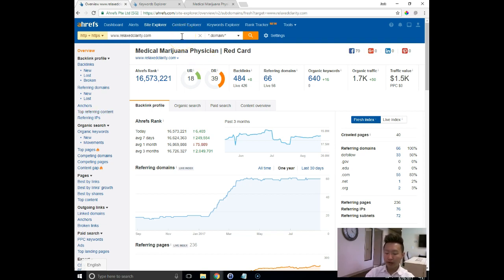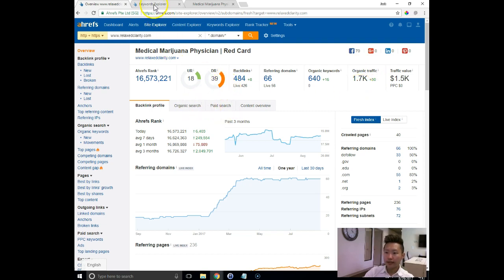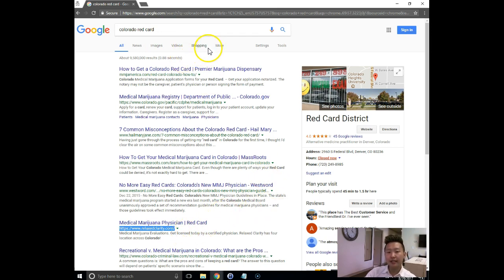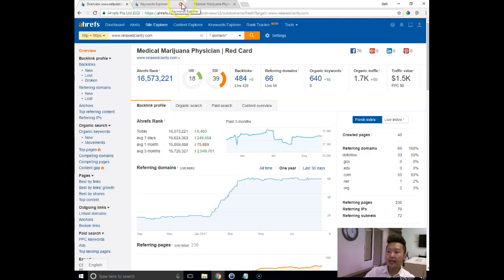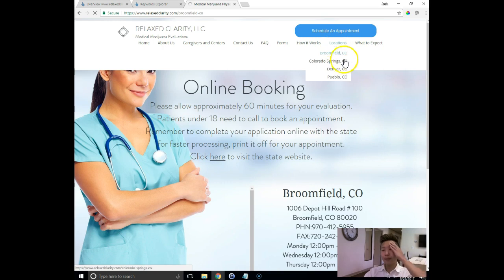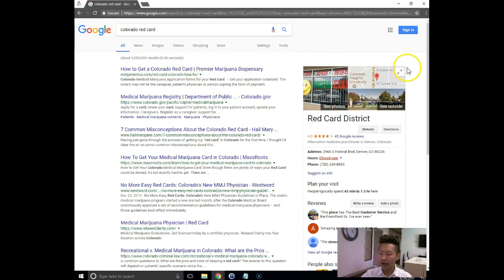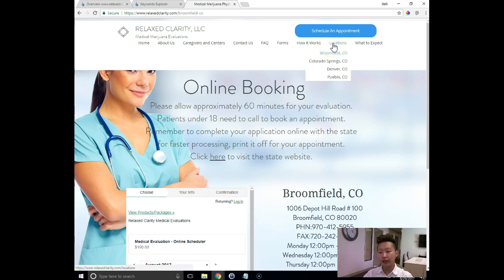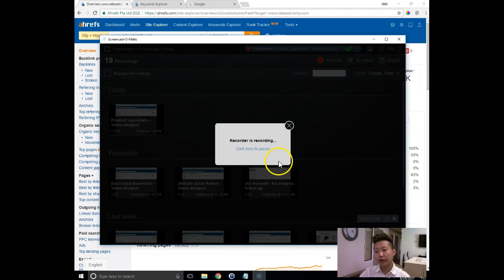Relaxed Clarity - Video Analysis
for more info!